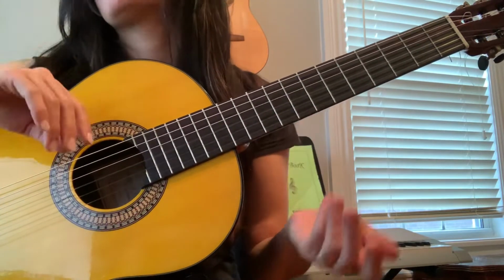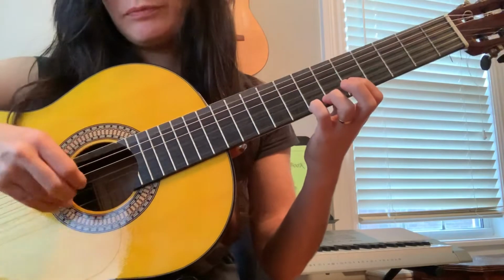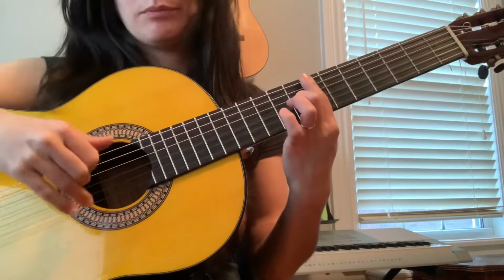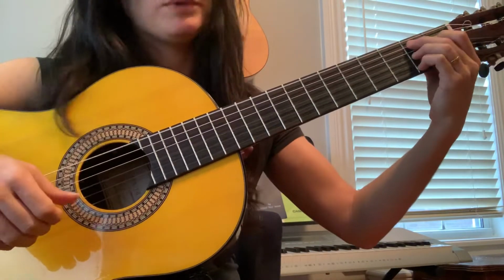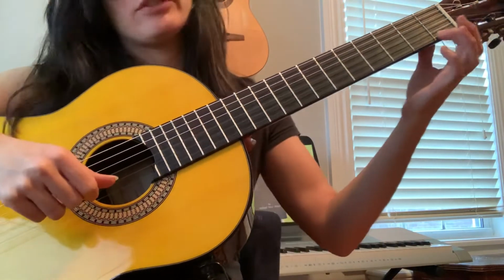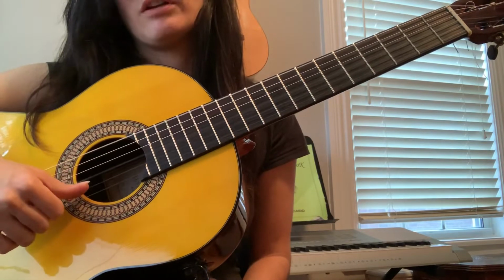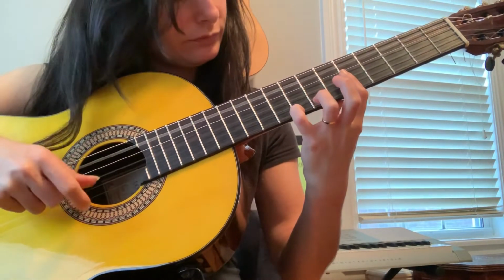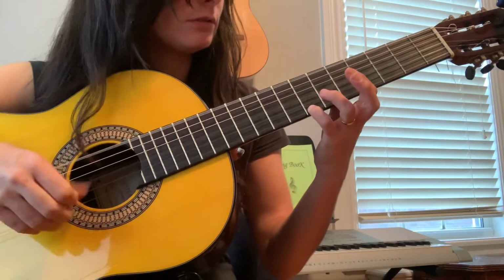Romanza Tremolo and Arpeggio SLOW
Minor section played slowly and explained. Tutorial by our instructor Elysa Hochman.